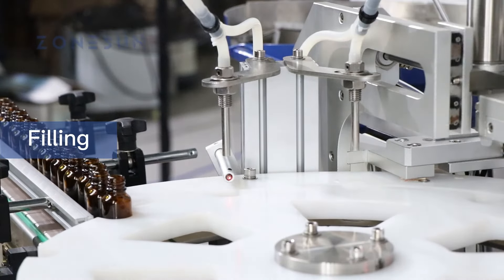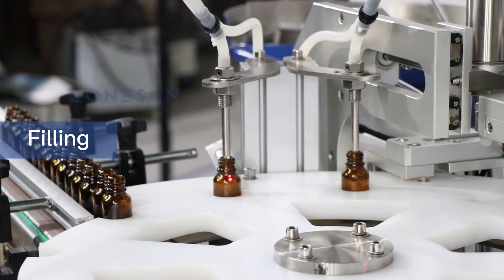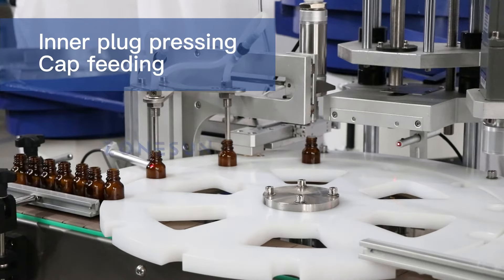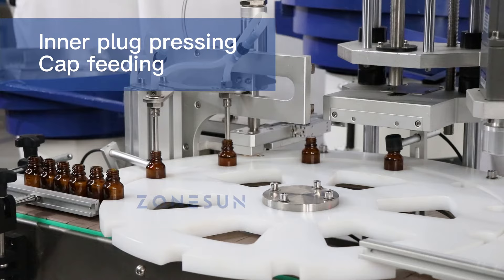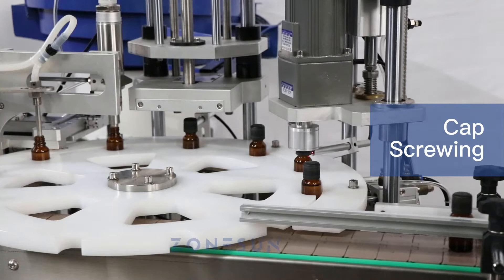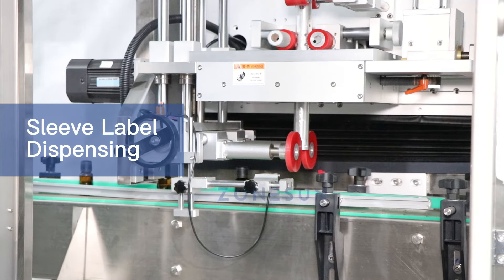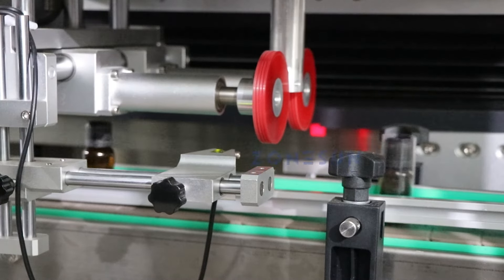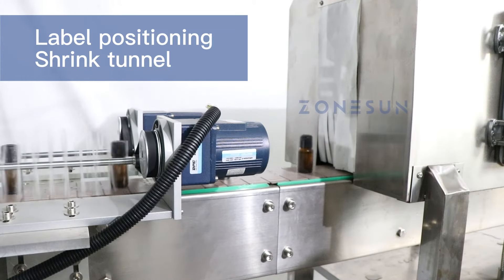ZONESUN ZS-STB150R Automatic Magnetic Pump Filling Capping Sleeve Labeling Shrinking Production Line